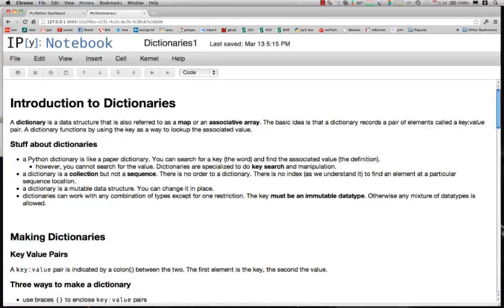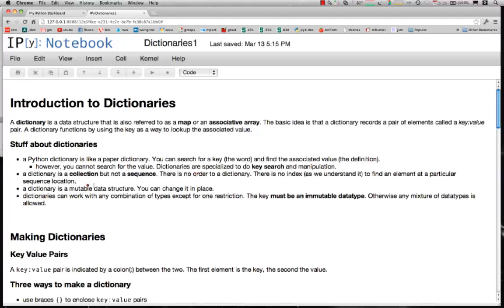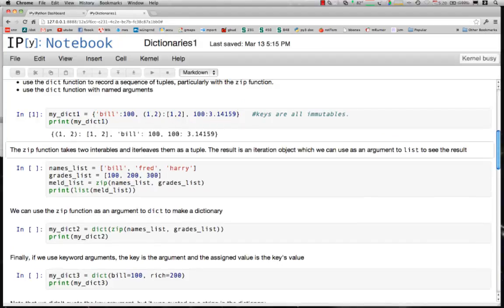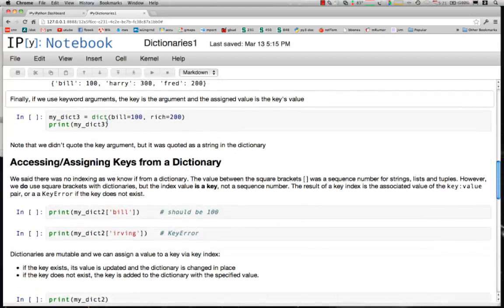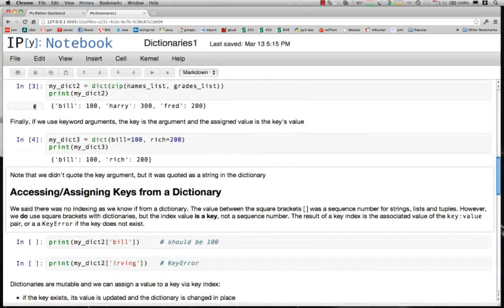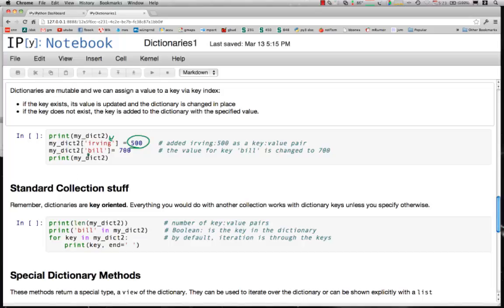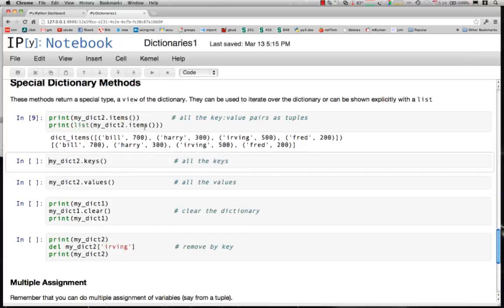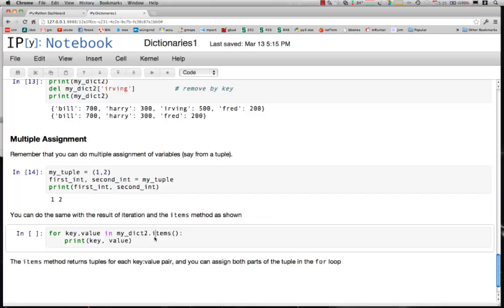7 1 Dictionaries1